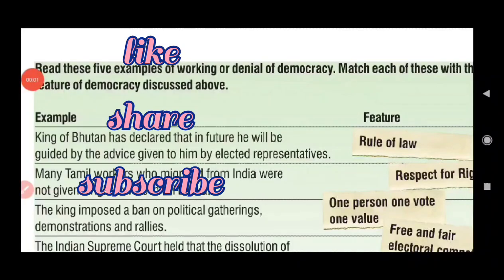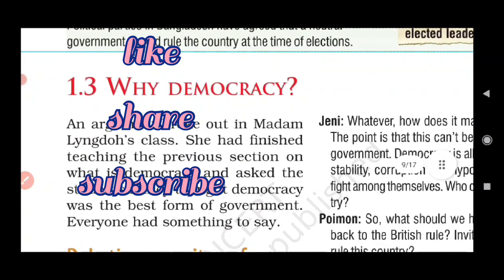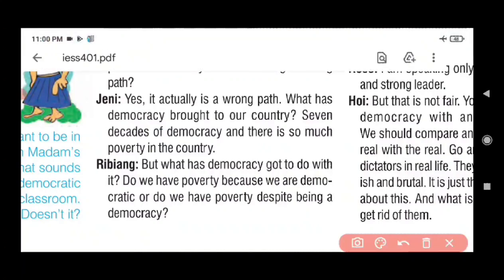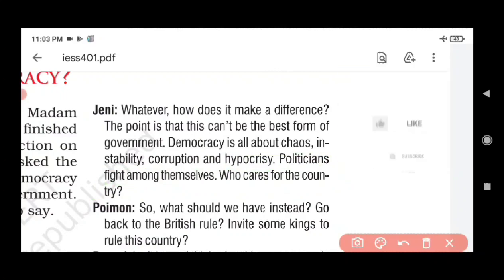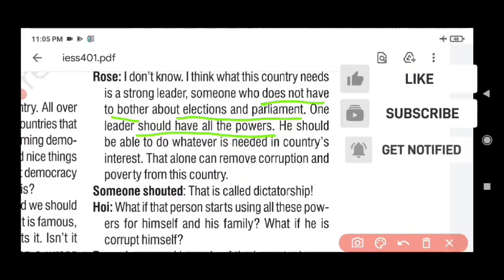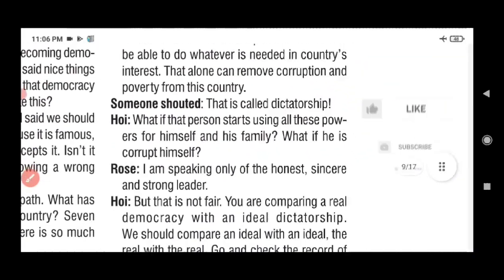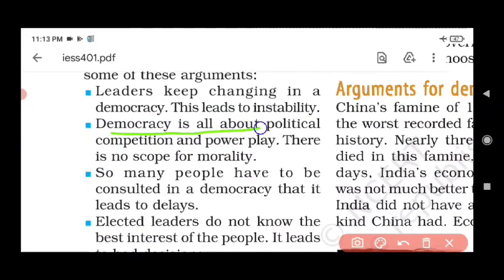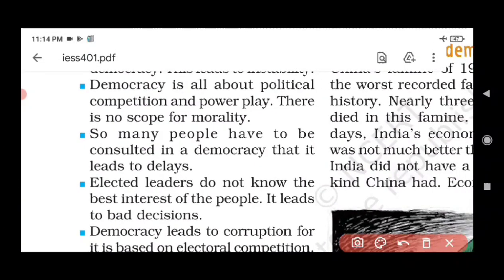What is democracy? Why democracy ?( Class 9th ) Part - 3@LearningwithAradhanaMam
In this video arguments in favour of democracy aahat discussed in detail